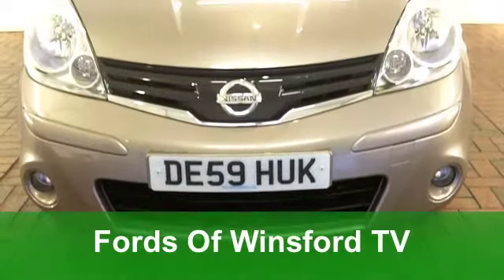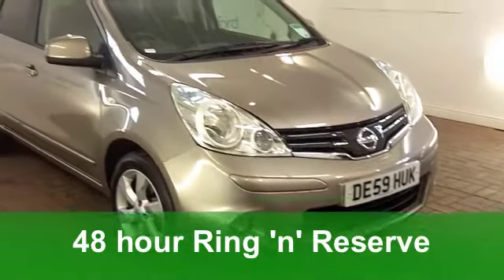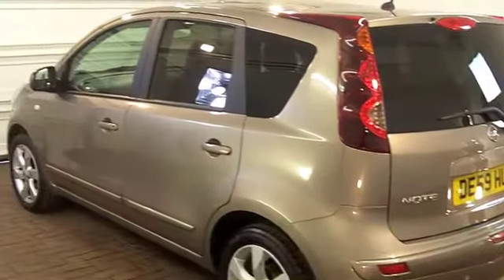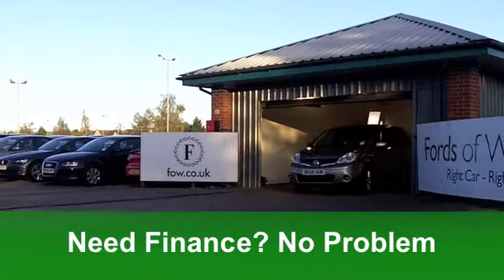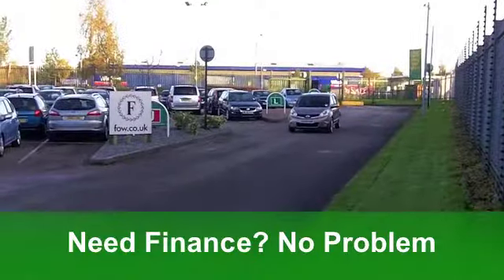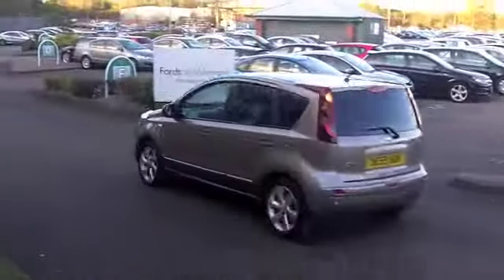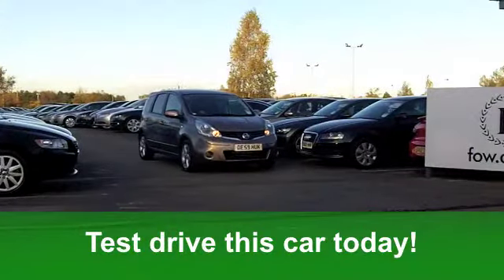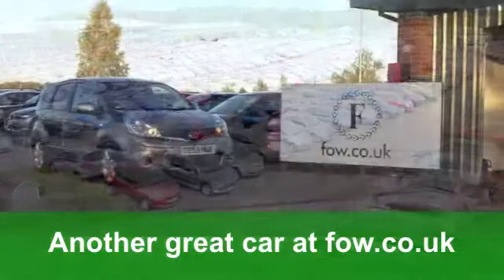USED NISSAN NOTE HATCHBACK (2009) 1.6 TEKNA 5DR AUTO - DE59HUK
NISSAN NOTE HATCHBACK (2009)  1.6 TEKNA 5DR AUTO

DETAILS:
First registered: 23/10/2009
Current mileage: 6,440
Registration: DE59HUK
Colour: BEIGE

FEATURES:
all round electric windows, remote central locking, half leather interior, all round airbags, air conditioning, pas, abs, alloy wheels, metallic paint, cd, parking control, satellite navigation, parcel shelf present, hand book present, cruise control